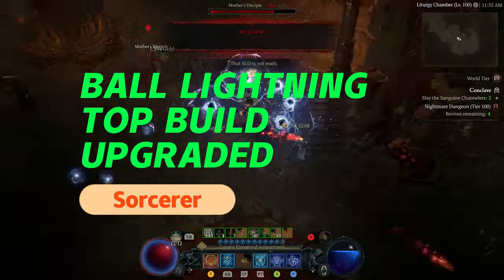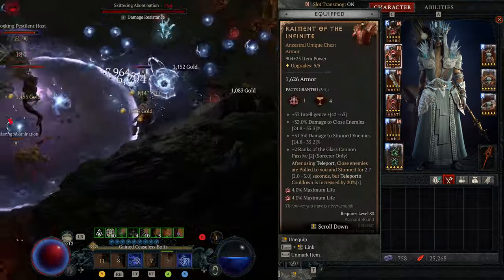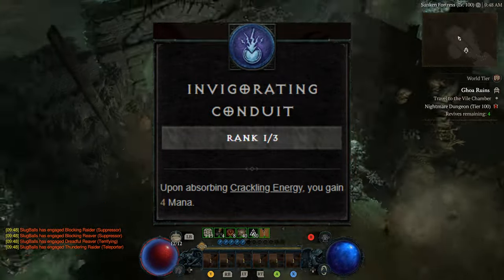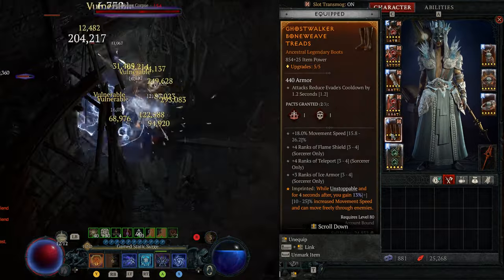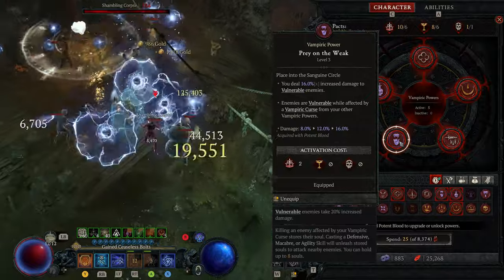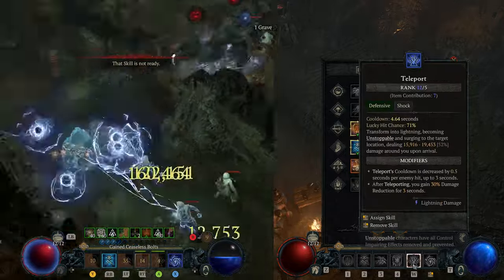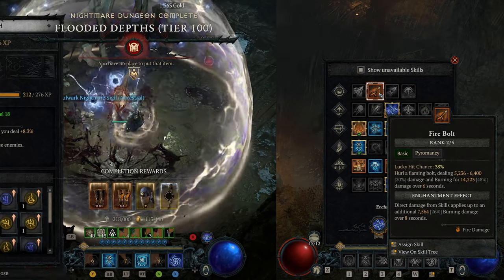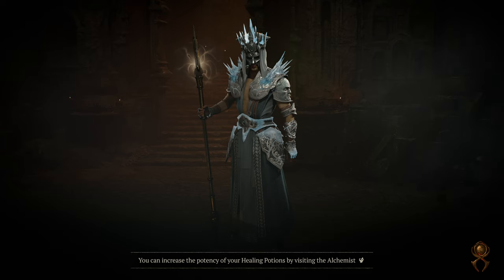BEST BALL LIGHTNING Build Endgame (UPDATED), T100 NM in 2-4 Minuets, UBER UNIQUE, Diablo 4 Season 2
Use AHAVARION, Spear of Lycander, UBER UNIQUE staff to upgrade the build to an INSANE level. UPGRADED Very HIGH DAMAGE Build for DIABLO 4 Season of Blood (S2). This build clears Tier 100 nightmare dungeons in 2-4 minutes!! Share the NEW SORCERER BALL LIGHTNING Build with full breakdown.

🕑 *Chapters*
00:00 - Intro
00:10 - Season of Uber Unique
00:21 - AHAVARION (Uber Unique)
00:42 - Uber Lilith Fight
00:56 - AHAVARION (Uber Unique) Stats
01:55 - Shrine Effects
02:18 - T100 Bucher Kill
02:32 - 04:31 - T100 NM Full Run 2 minutes
02:38 - How to Solve Mana Issue
04:13 - Helmet
04:40 - 09:09 - T100 NM Full Run 4 minutes 20 sec (including an event)
04:58 - Rest of the gears
05:44 - Skills
07:04 - Vampiric powers
07:53 - Gems
08:17 - Enchantment
09:16 - Paragon